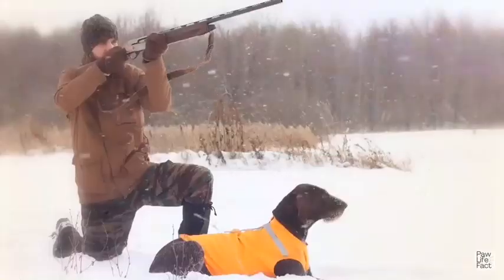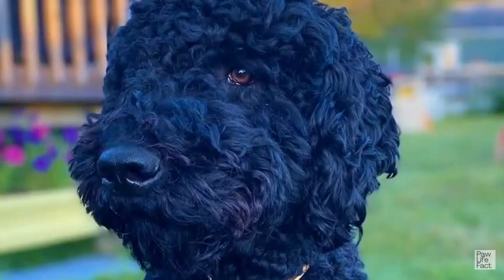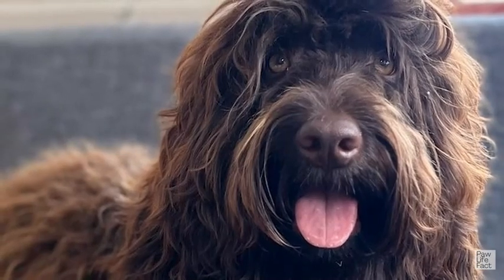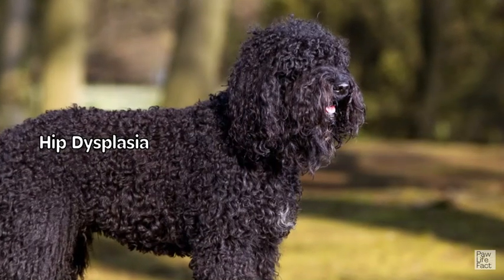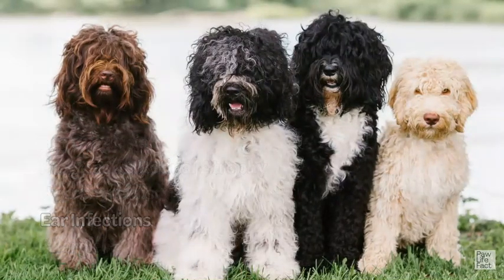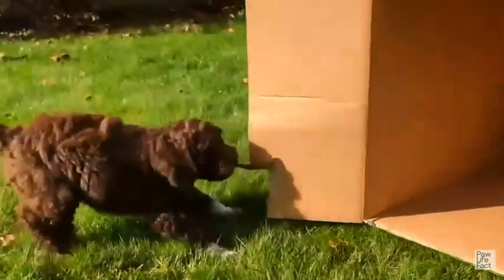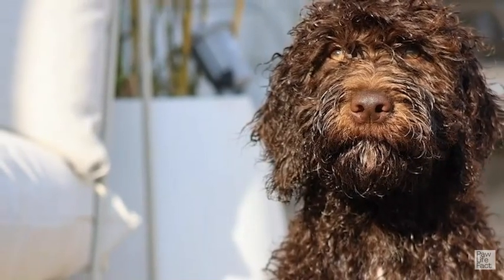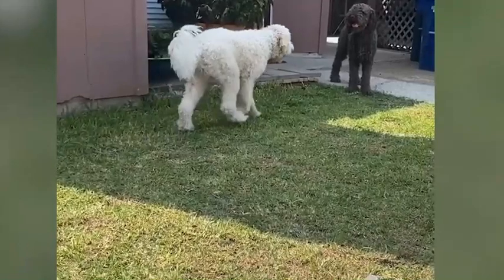Barbet - Perfect Sport Breed